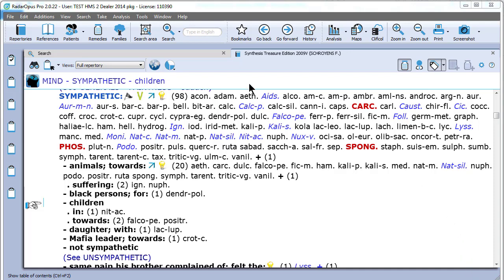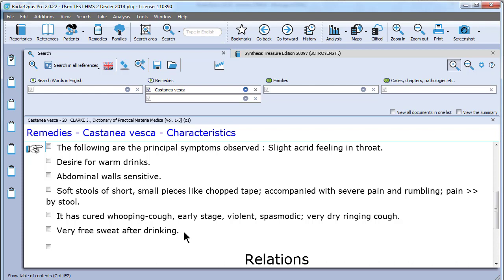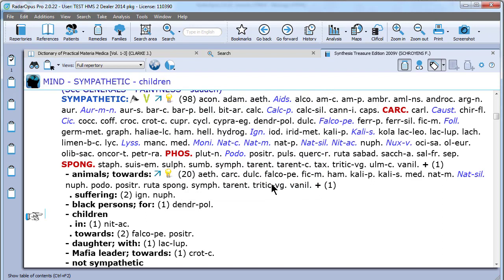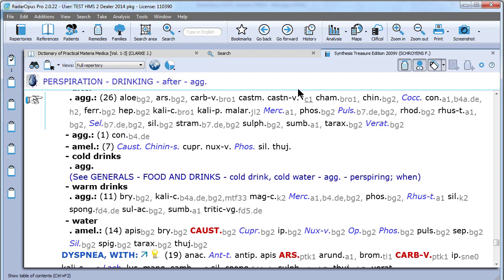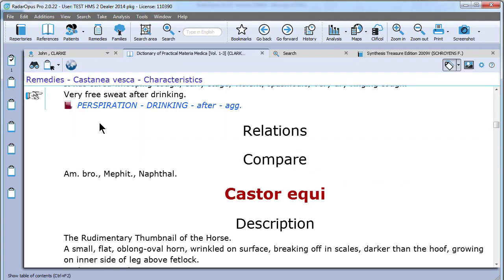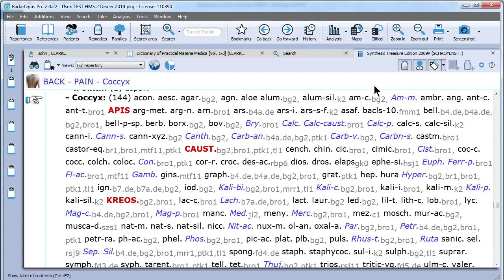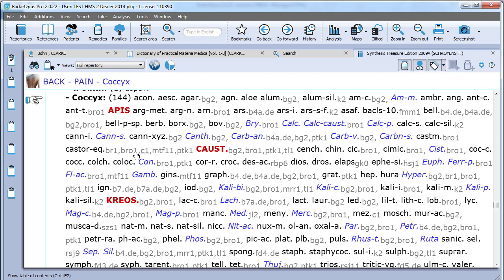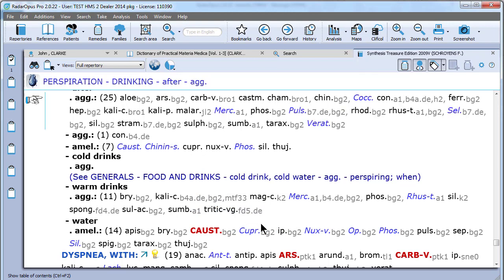Adding a remedy including source information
Source information, such as Materia Medica text, is linked to the Synthesis addition in a bidirectional way: also the MM symptom shows you to which Synthesis symptom(s) this text has been added.
At last, how to delete a remedy or a reference that was added.